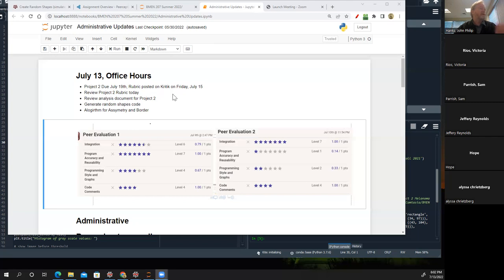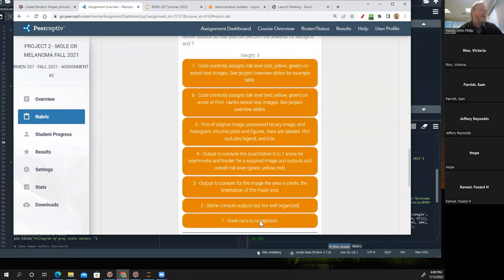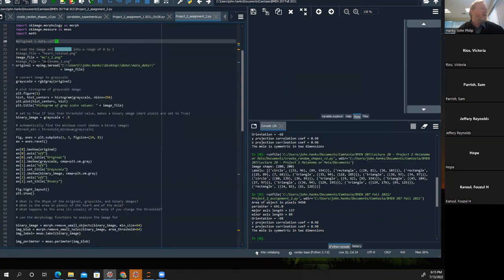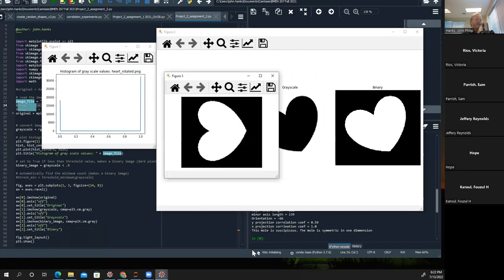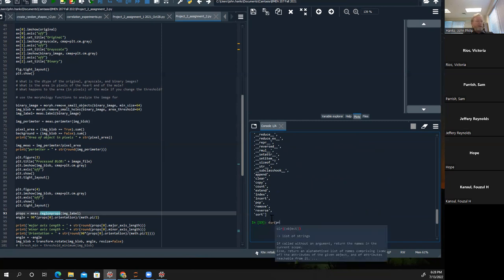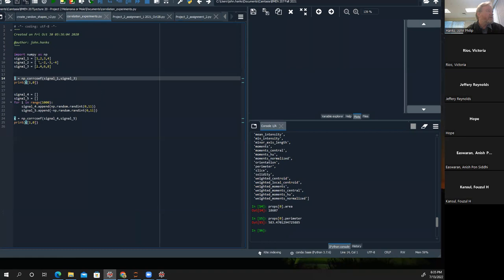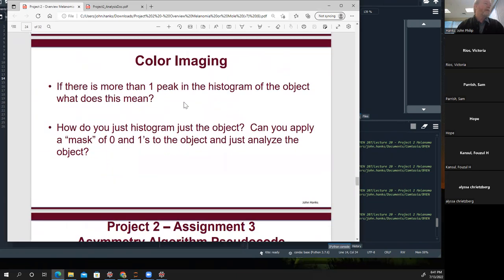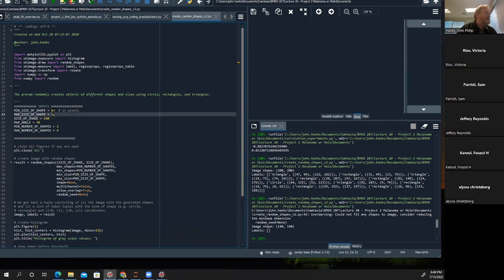Project 2 - Asymmetry and Border Algorithm Hints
For this office hours, Project 2 rubric is reviewed.